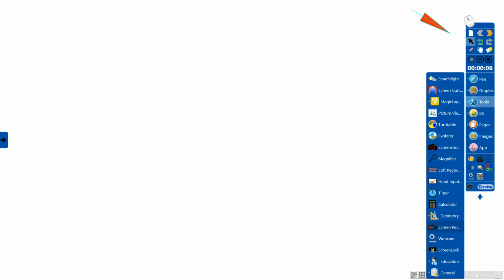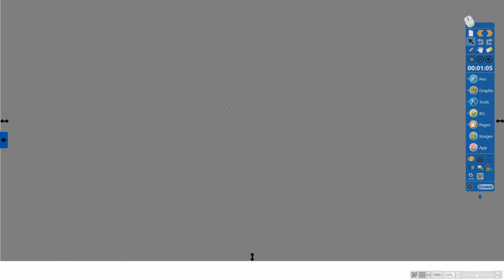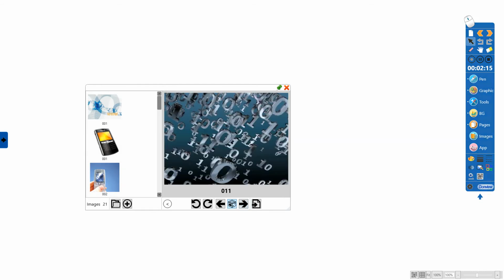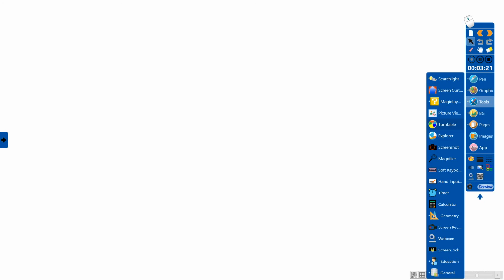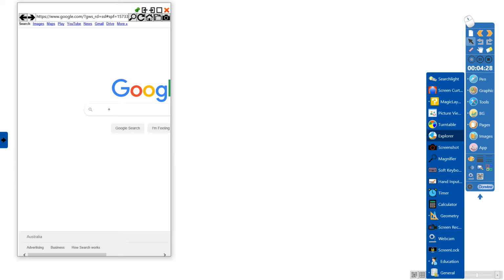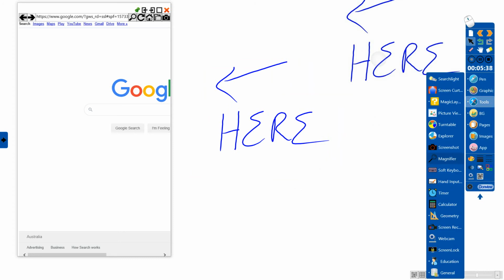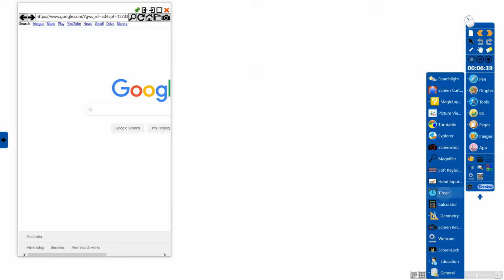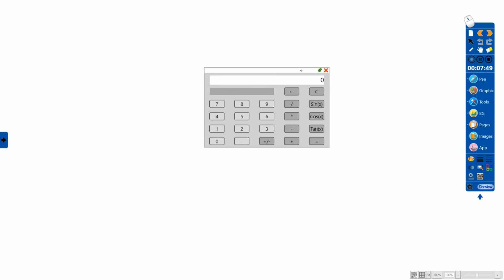Section 3 Part 1 Tools